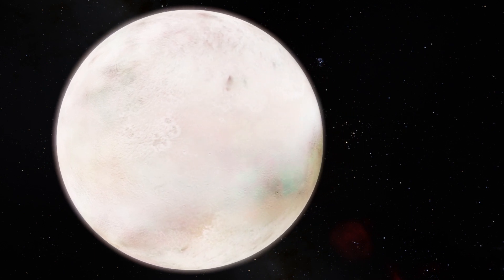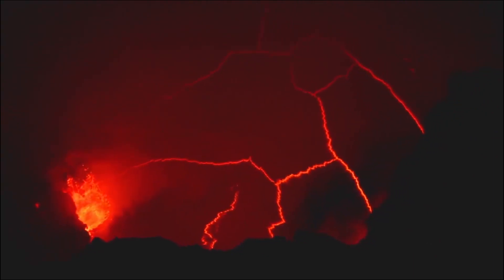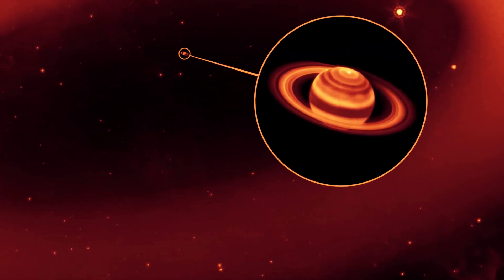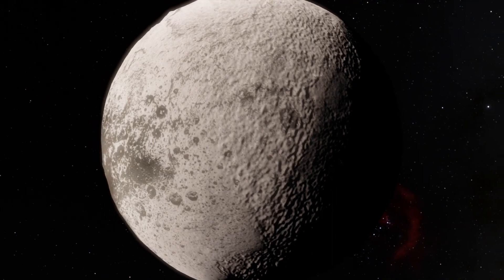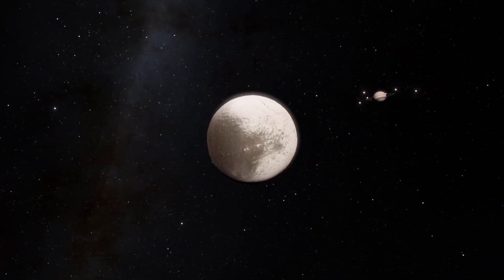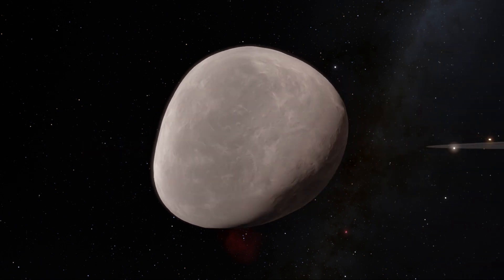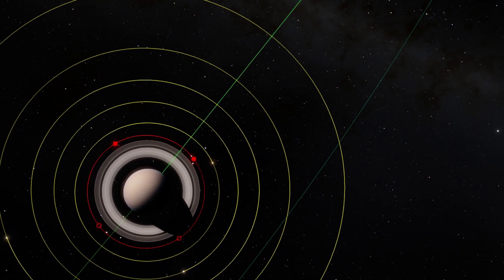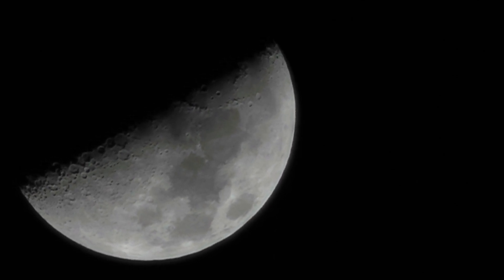5 Bizarre Objects Around Our Solar System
The list of five bizarre objects around our solar system includes:
5. 2008 KV42 (Drac)
4. Triton
3. Saturnís Extra Ring
2. Siamese Moons
1. Cruithne

Credits:
NASA/Jet Propulsion Lab/U.S. Geological Survey
NASA/JPL-Caltech/Keck
NASA/ESA/STScI/AURA
NASA/JPL-Caltech/Space Science Institute
astro.uwo.ca/Persistence of Vision Ray tracer

Graphics:
Space Engine